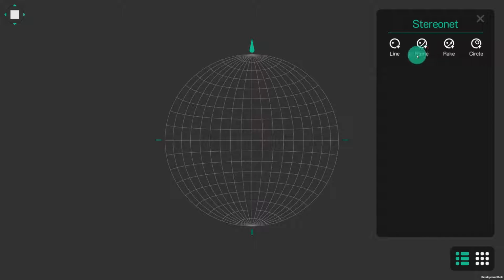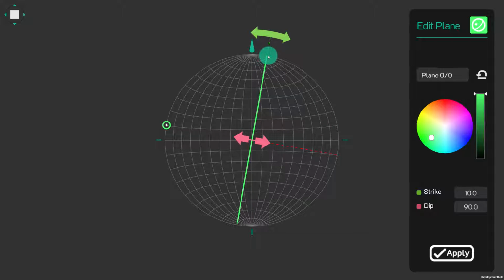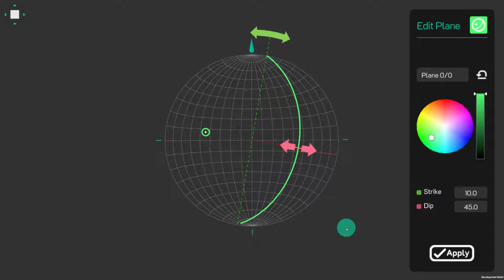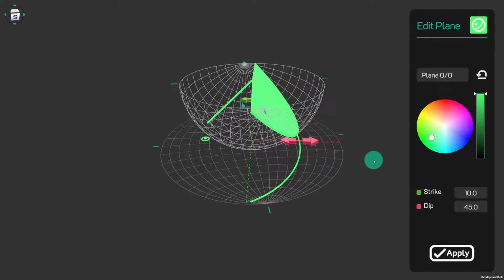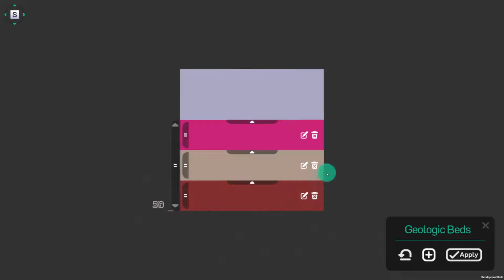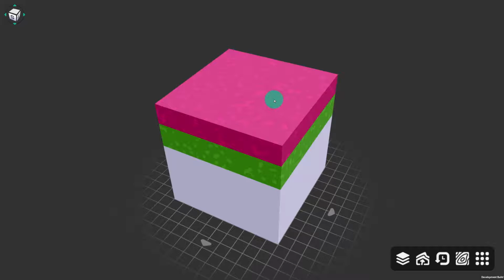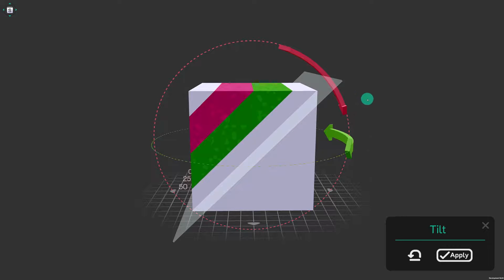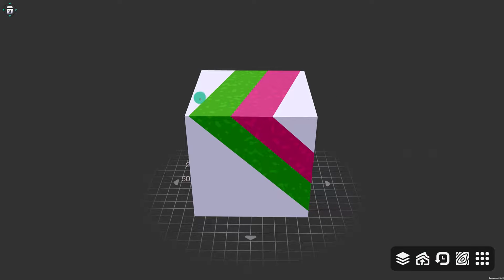Visible Geology: Plotting data on the stereonet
This short video provides shows you how to take measurements from the virtual field in Geology Explorer and plot them on the stereonet for a comprehensive understanding of how the information is related.

This is part 3 of a 3-part series. Learn what the stereonet is, how it's used and why it's such a powerful tool to analyse structural data in geoscience.

Check out part 1 and 2 for more of the stereonet tool in Visible Geology:

Try Visible Geology, our free web application for teaching and exploring geological concepts, for yourself